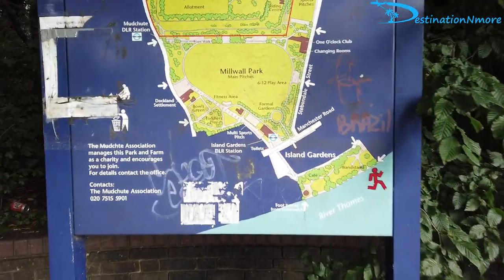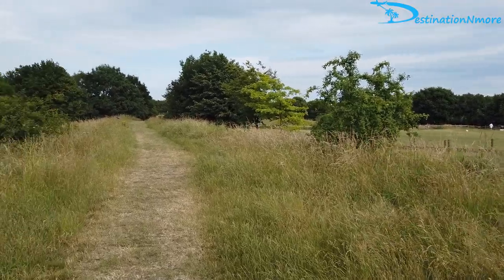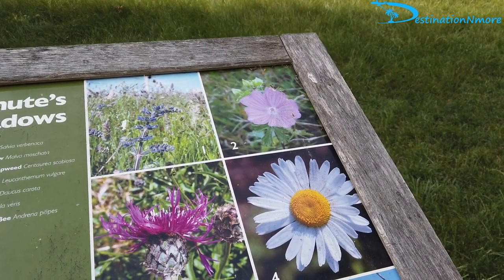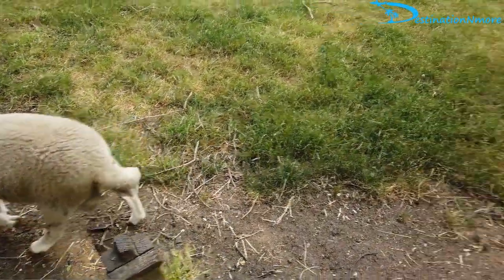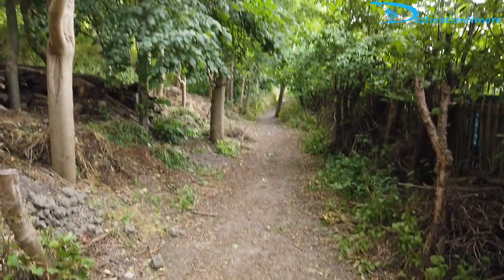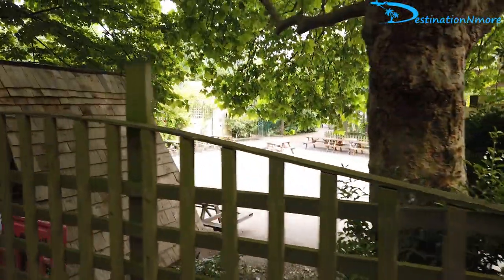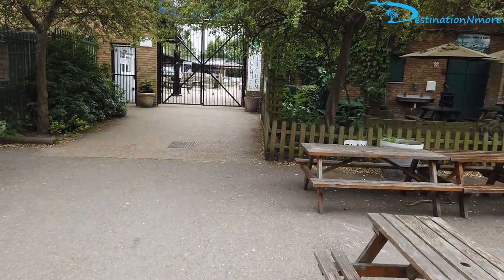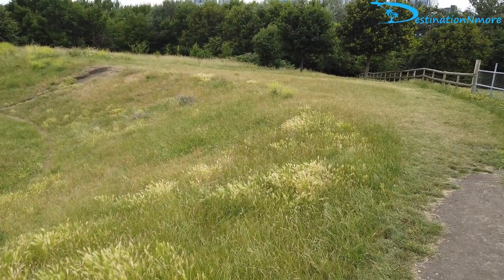🇬🇧 Amazing 🤩 MUDCHUTE Park and Farm East LONDON | LONDON Travel Guide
The Mudchute Park & Farm an absolute HIDDEN GEM  is a unique 35 acre piece of countryside in the heart of in east LONDON  on the Isle of Dogs neighbouring Canary Wharf.
The Mudchute Association is a registered charity in England and Wales (registered charity number 284907) and membership organisation. We are open all year, free of charge, but rely on your support to continue to do so.